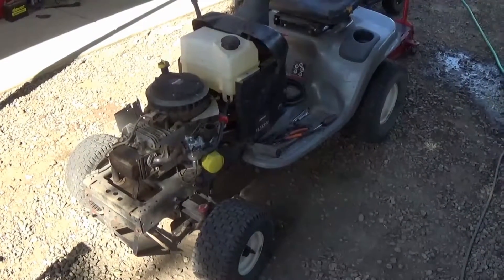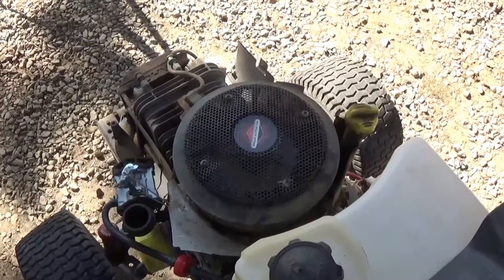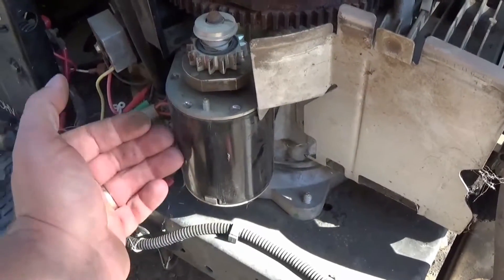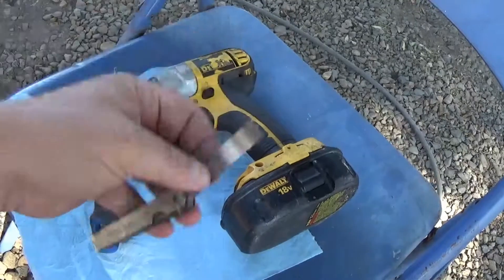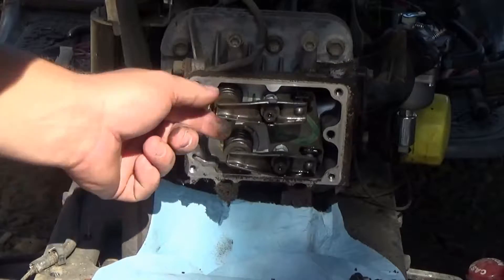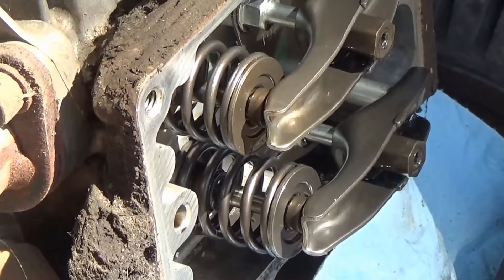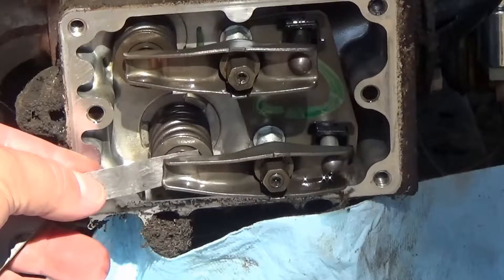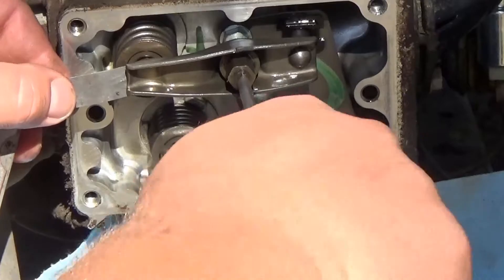Riding Mower Turns Over Fast Then Slow On Compression Stroke (BRIGGS OHV)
In this video I will show you how to adjust the valves witch causes the motor to turn slow on compression stroke on a Briggs and Stratton OHV engine and also show u a couple thangs to look for that can also cause the similar issue